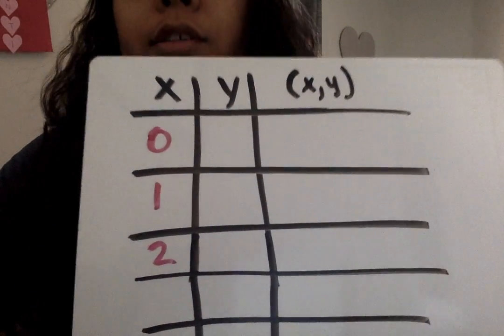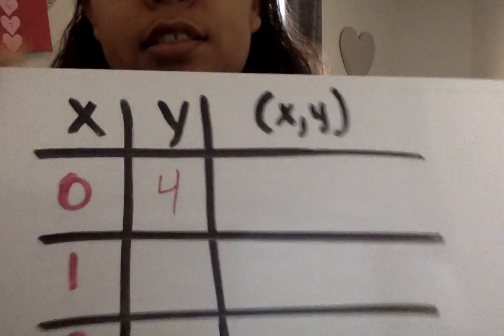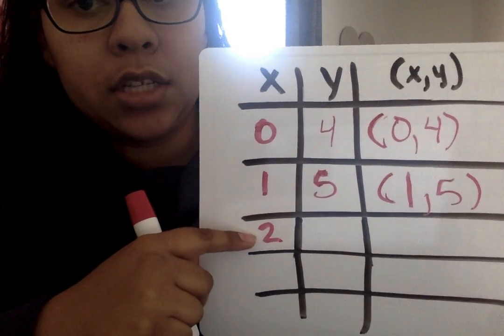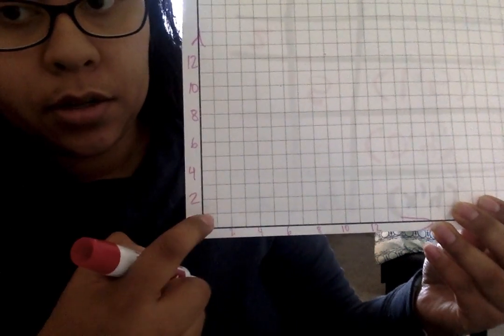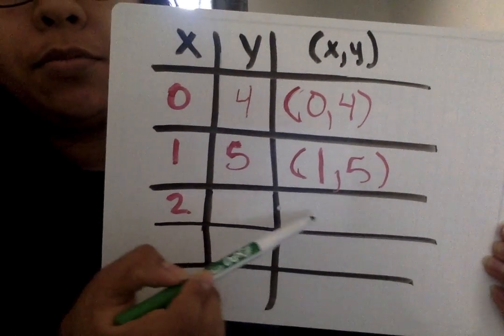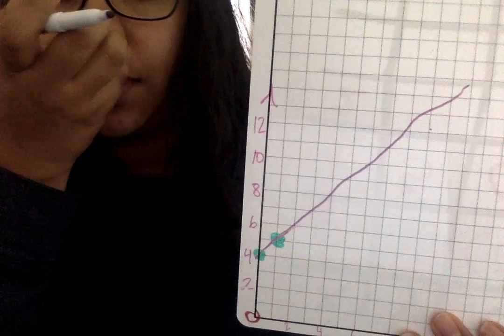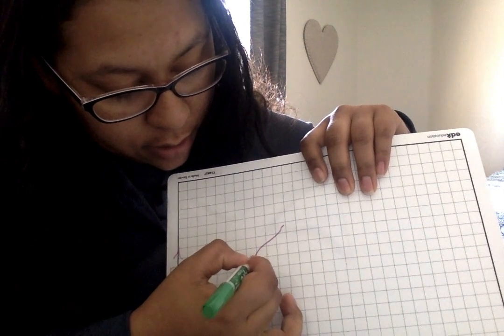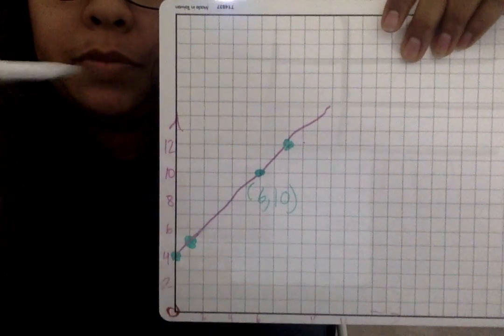Module 6 Lesson 8